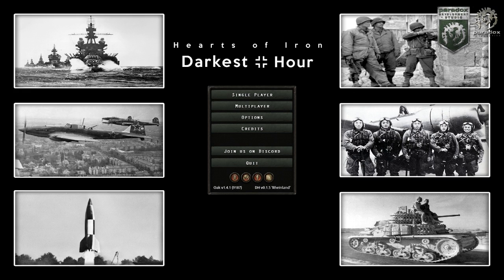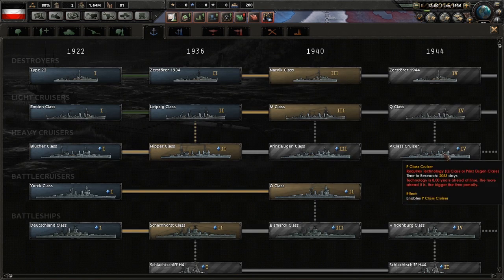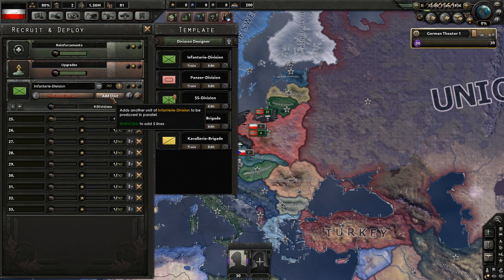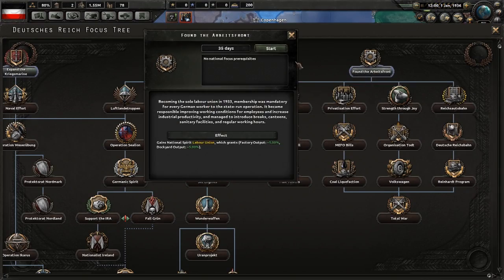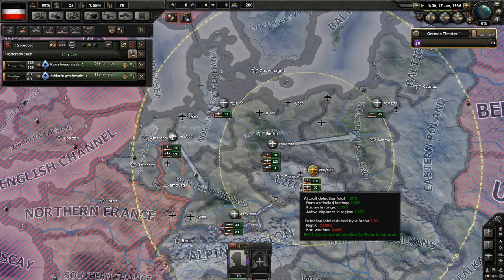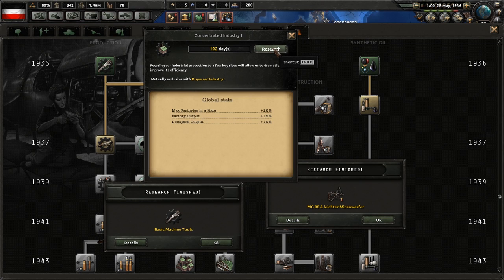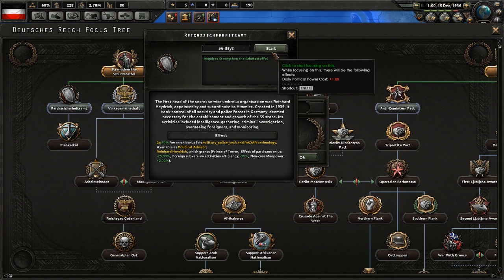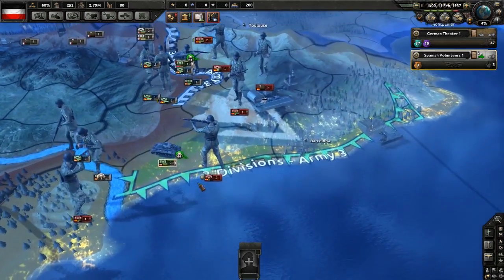Hearts Of Iron IV:Darkest Hour #1 Build Up!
Today we're taking a look At the darkest Hour mod for HOI IV
a mod that  offers an experience that is not only more historically accurate but is also immersive and enjoyable at the same time.